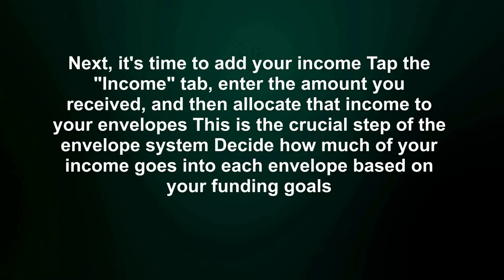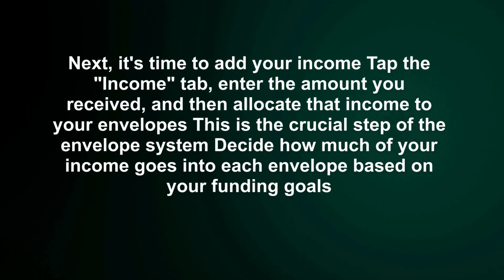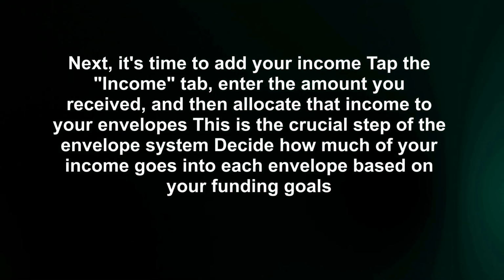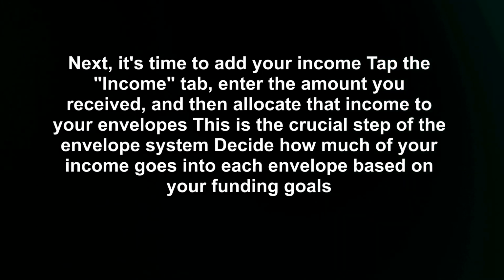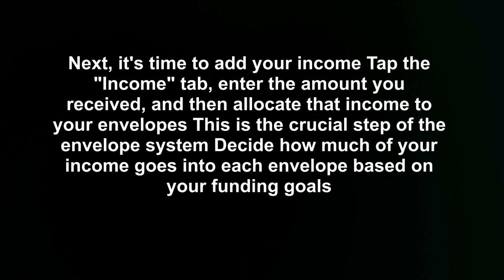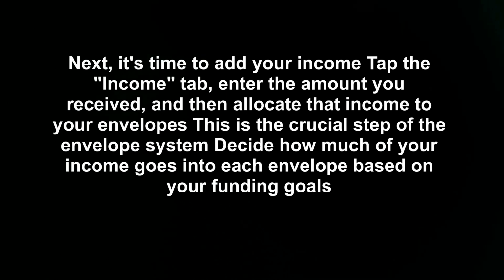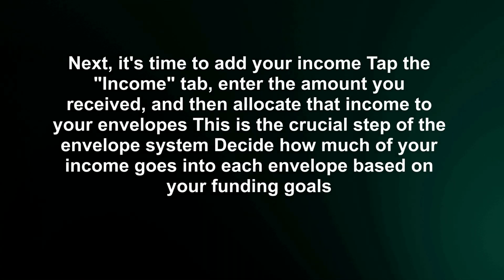How To Use Goodbudget App - UPDATED!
How To Use Goodbudget App, this guide provides a comprehensive overview of the Goodbudget app, detailing how to set up your budget, track your spending, and achieve your financial goals using the envelope budgeting system.

00:00 Intro
00:08 Download and Account Creation
00:18 Setting up Envelopes
00:30 Adding Income
00:42 Tracking Spending
00:53 Monitoring Progress